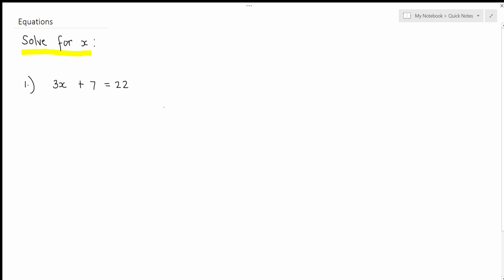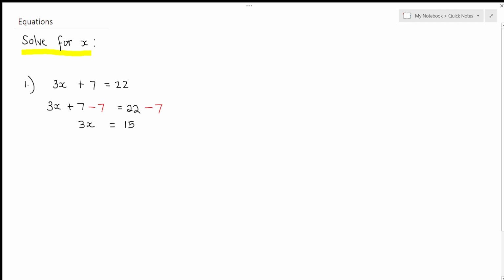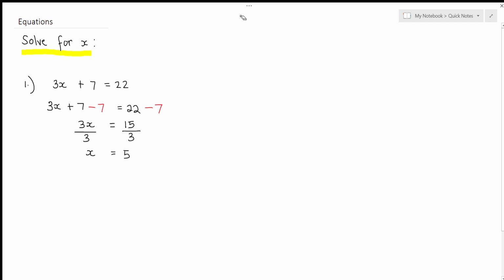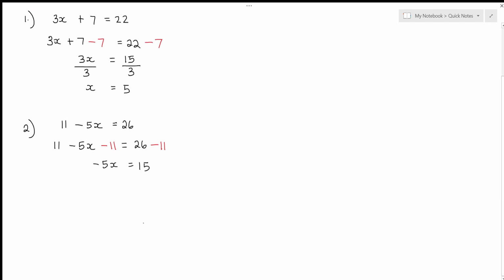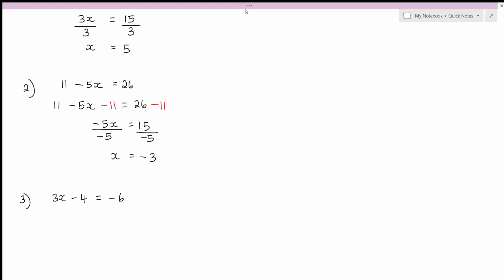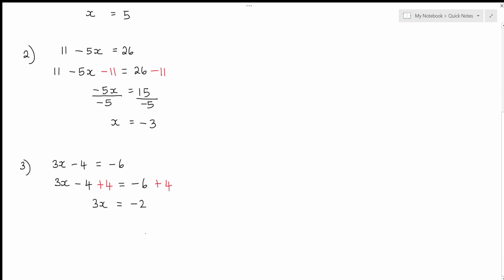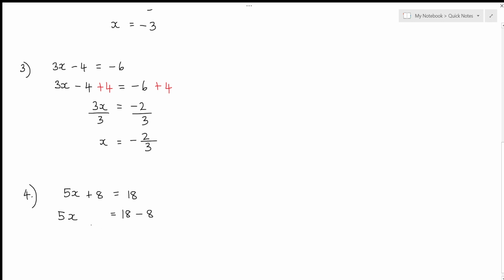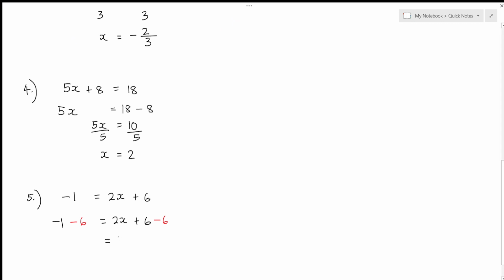Grade 8 Equations - Introduction